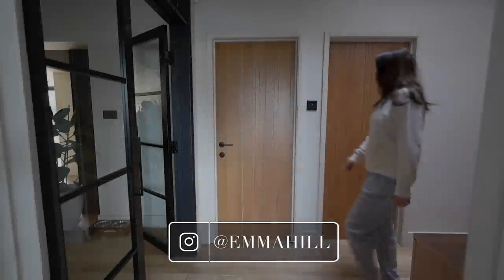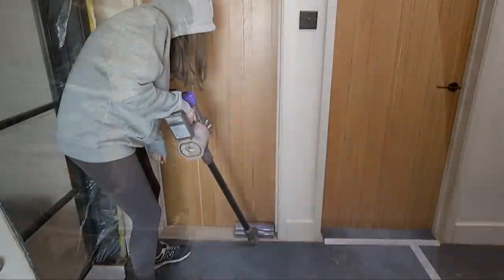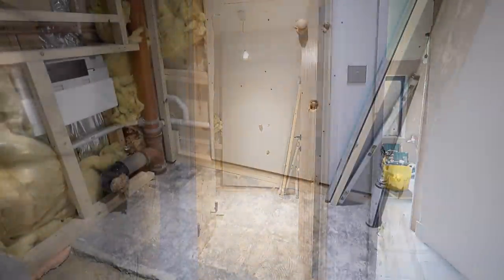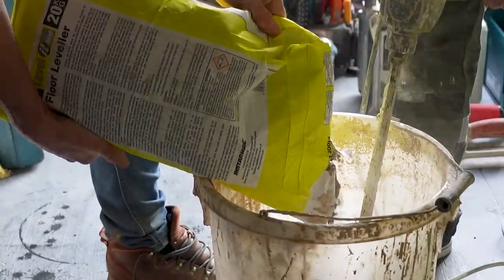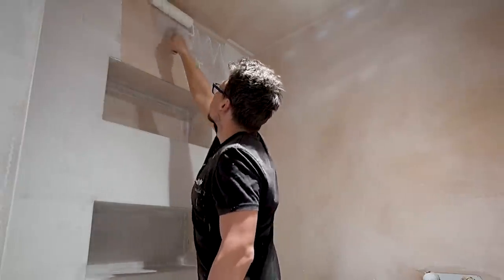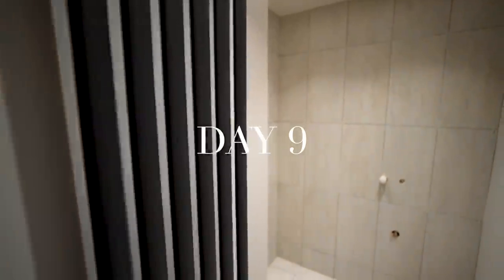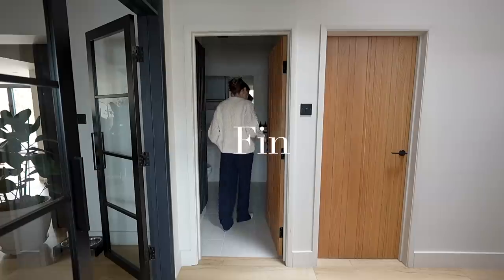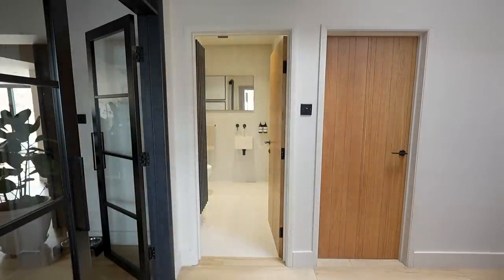Outdated WC Toilet Renovation | Neutral & Minimal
Please expand the description box for details of everything seen in this video 👇🏼

Welcome to our series of vlogs where we will be renovating our early 1960's converted bungalow in the beautiful Kent countryside. This renovation will involve a lot of DIY as we do like to get stuck in however we are not professionals in any way so these are not tutorials 😂. From experience renovating previous properties we know that we learn from our mistakes and pick up new tips, tricks and skills along the way. This is not going to be a quick turn around, we'll be doing this over the course of the next few years so thank you for coming along for the journey, hopefully we'll still have all our limbs, fingers and toes intact by the end of it 🤞🏼

See more real-time updates on our Home Instagram here: @emmahillhome and Home Facebook
I also have my personal account here for fashion related content: @emmahill

ADVERTISING
Any items/links marked with '[AD - Pr products]' are products which have been 'gifted' from the respective brands without a contract for sponsored content. This is still classed as a form of advertising because nothing is ever "free", brands are gaining exposure to our audience by us featuring them, so these items are marked as 'AD' but we are under no obligation to feature these items. And as with our paid content, we never accept gifting/pr products from brands that we don't already or wouldn't spend our money on. If we have received a press discount on anything featured this will also be disclaimed.

Radiator - Sourced by a plumber last year so I'm not sure where he got it from
Lightswitch - Varlight bought from TLC electrical
Concealed Ceiling Spotlights - PEC Lights